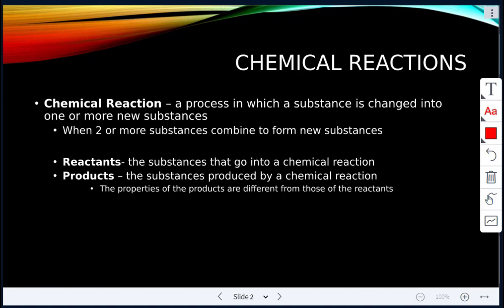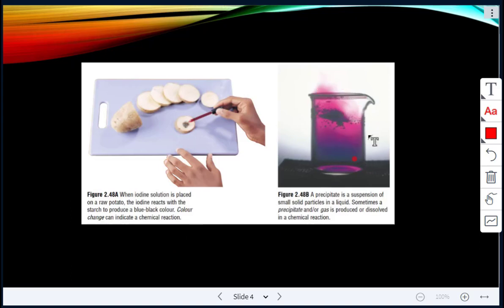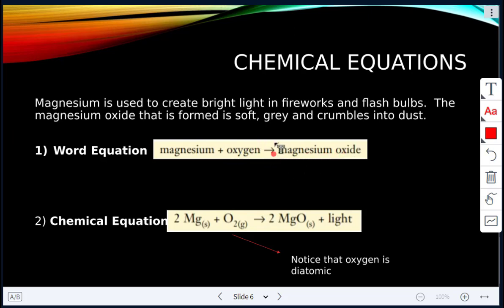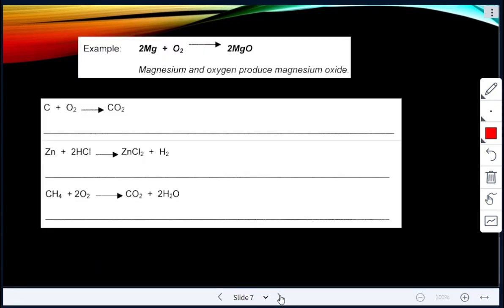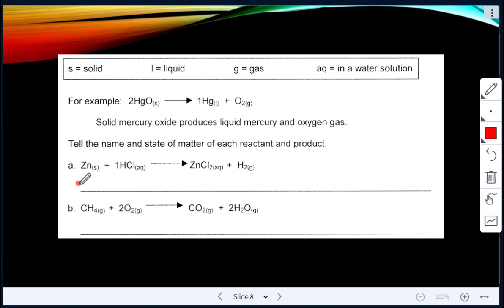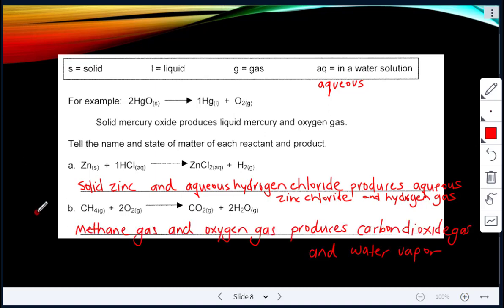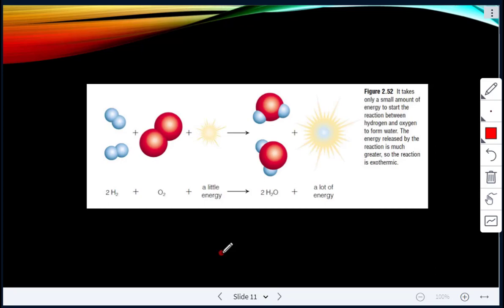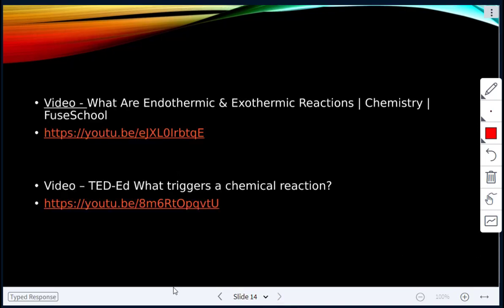Topic 7 Chemical Reactions